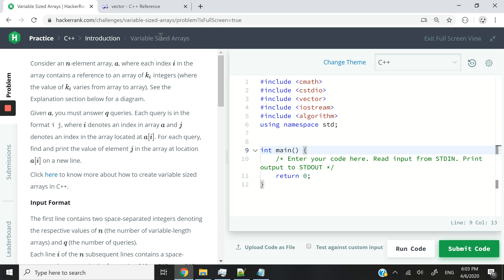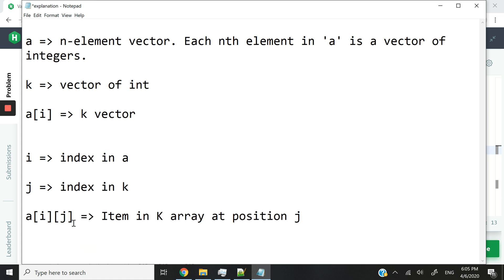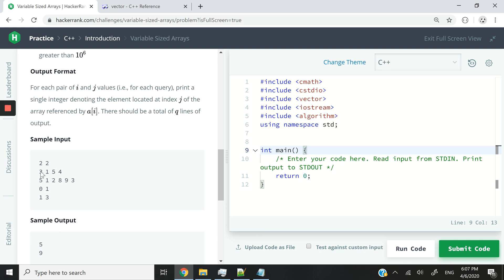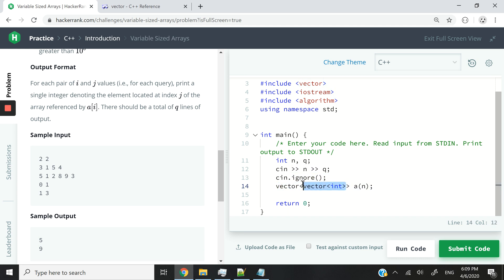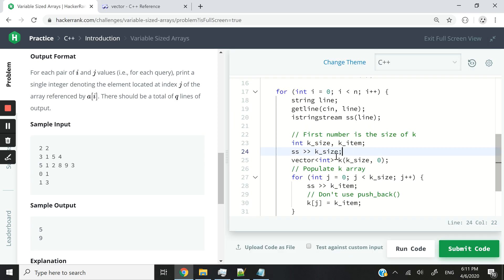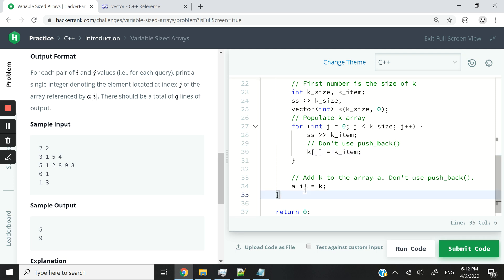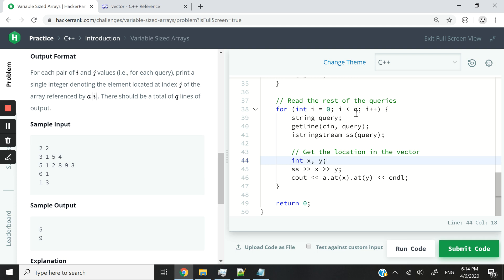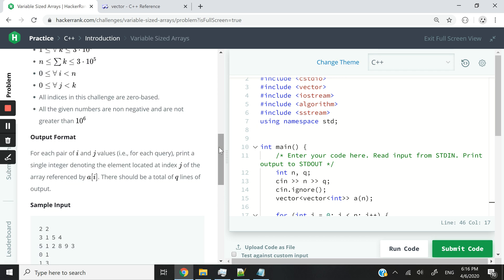HackerRank Solution: Variable Sized Arrays in C++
HackerRank solution for the Variable Sized Arrays coding challenge in C++. Learn how to create variable length vectors in C++. In this HackerRank coding challenge, we also work with a 2D vector in C++ and look at how to add items to a vector, as well as how to add a vector to another vector in a two-dimensional context.